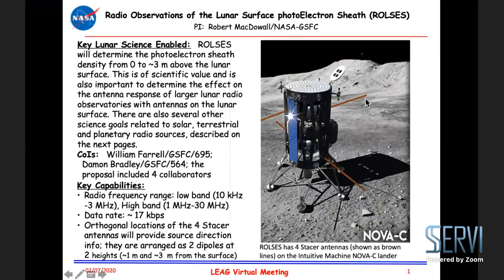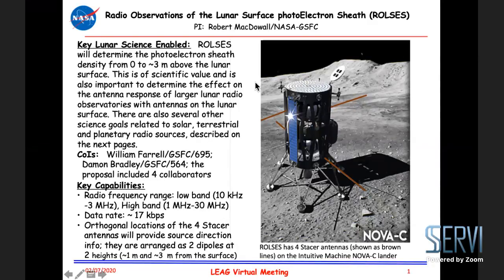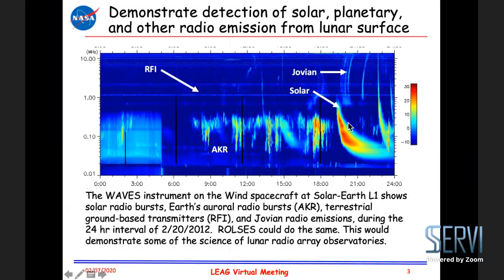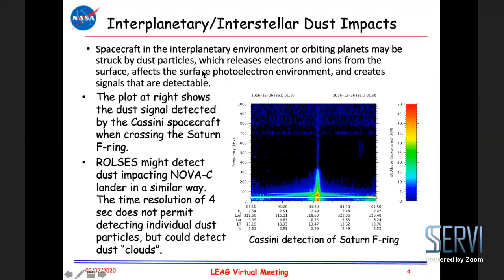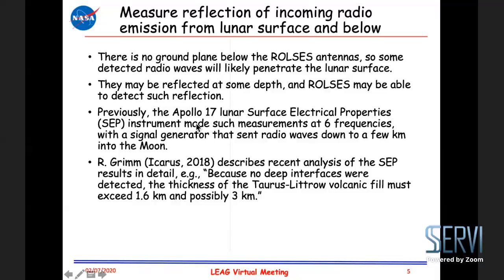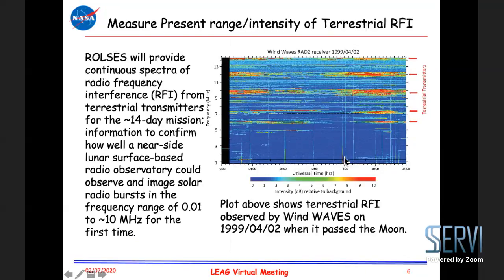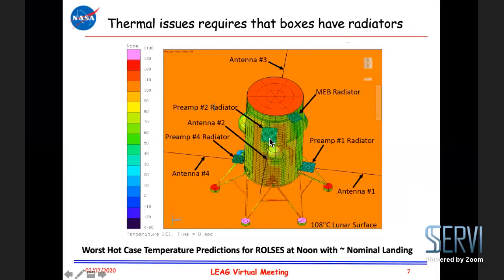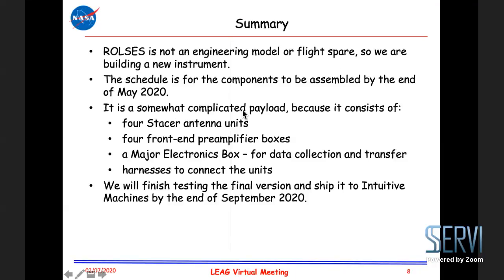Missions and Instruments Virtual Workshop - Bob MacDowall (GSFC/NASA)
ROLSES: Radio Observations on the Lunar Surface of photoElectron Sheath
Bob MacDowall (GSFC/NASA)